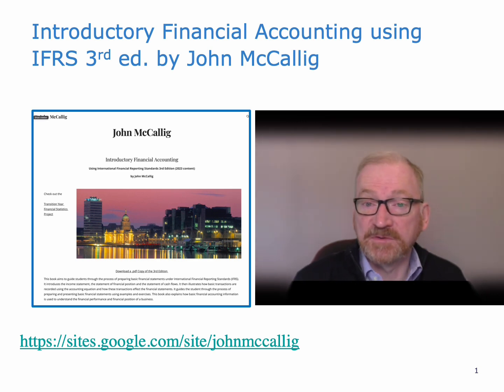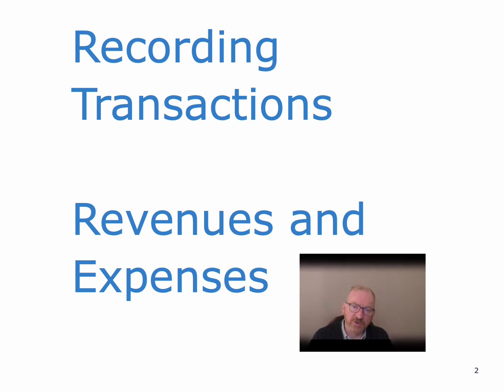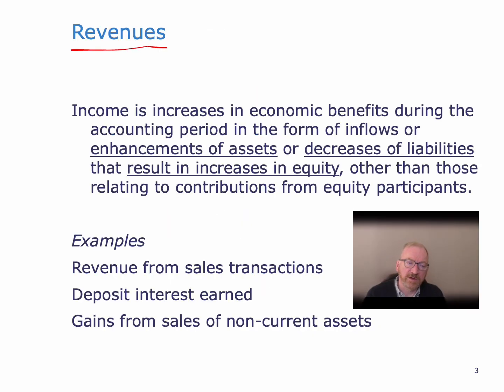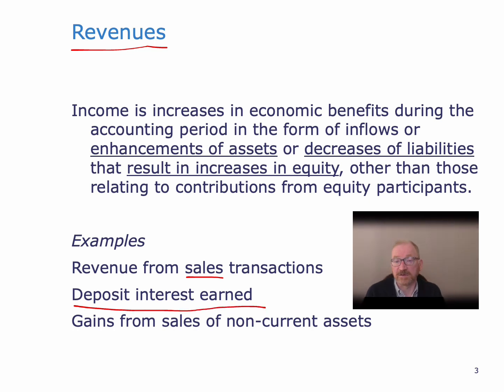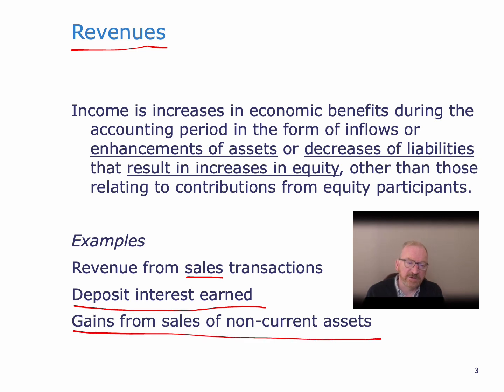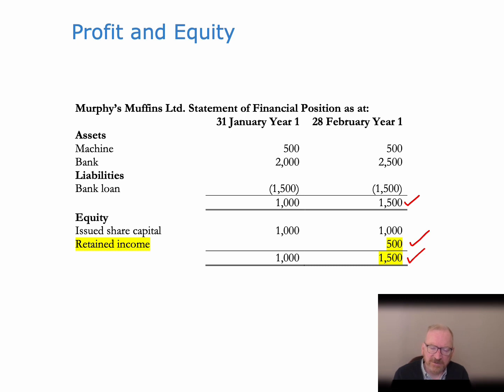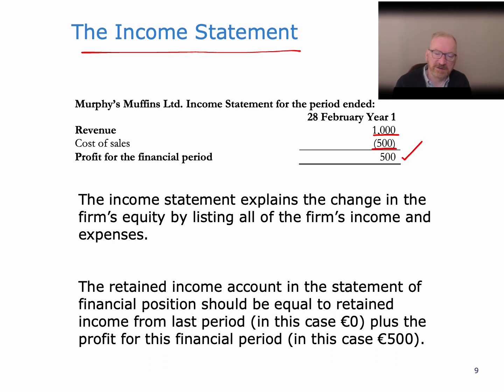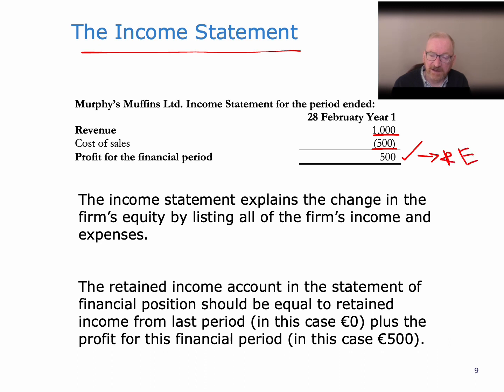Recording Revenues and Expenses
- Income and expense items
- How the balance sheet and income statement fit together because of the accounting equation
- How to record sales and other revenue items
- How to record purchases and other expense items
- How income and expense items are shown on the trial balance